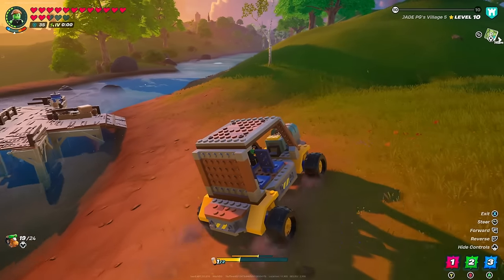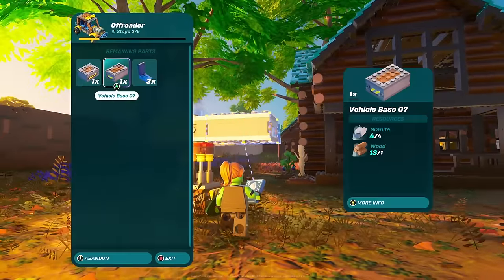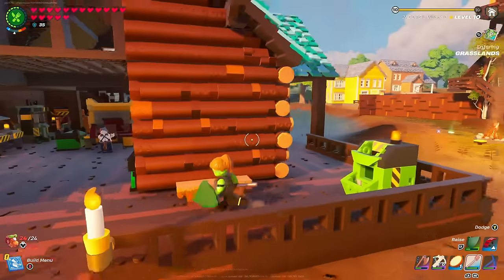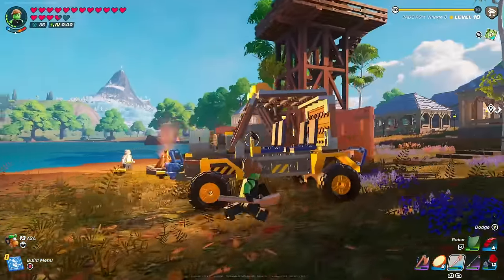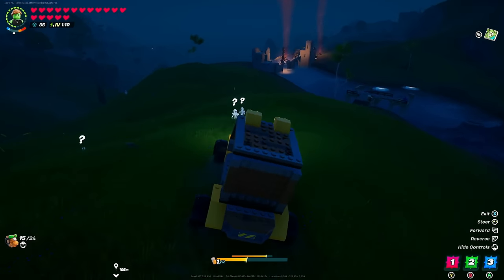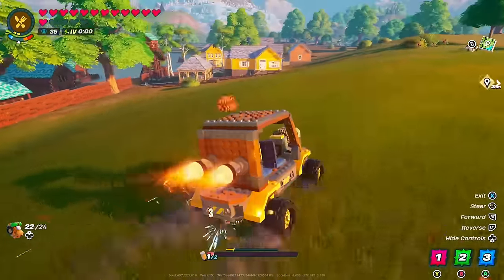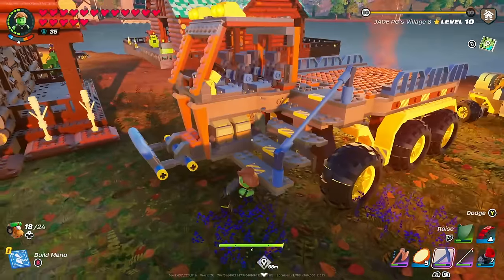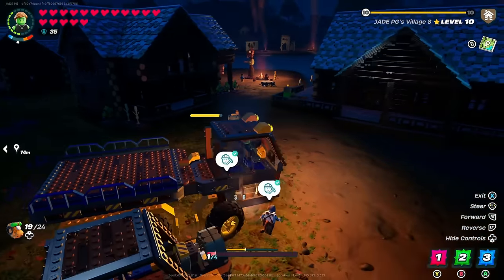Lego Fortnite Update! How To Make All 3 Cars In Mechanical Mayhem Update Lego Fortnite